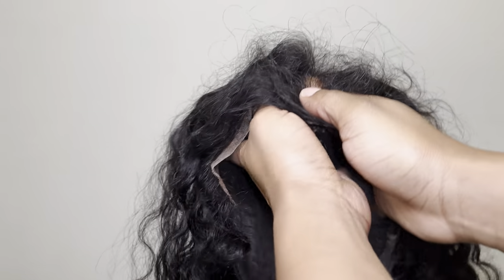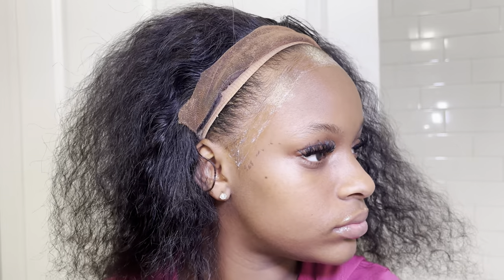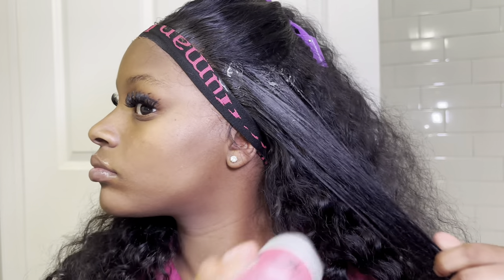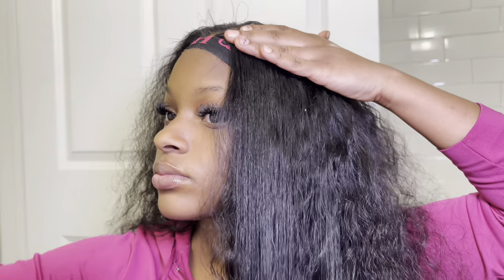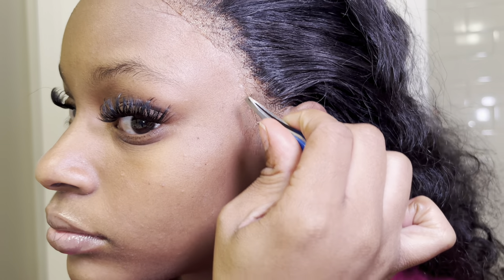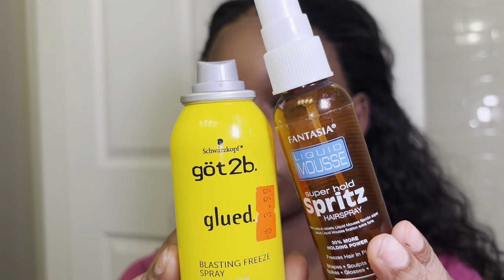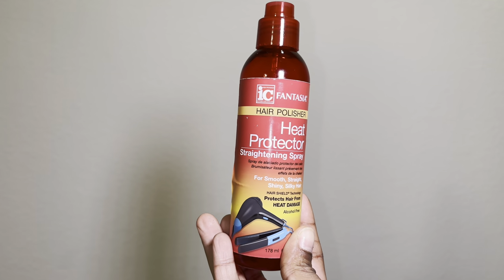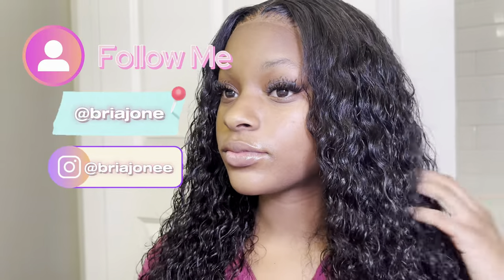How To REINSTALL A Frontal Wig || VERY DETAILED ! || BEGINNER FRIENDLY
I WILL DO MY BEST TO UPLOAD AT LEAST ONCE A WEEK 💕